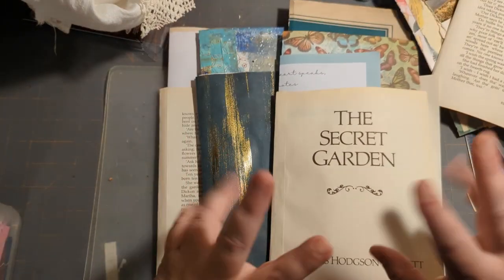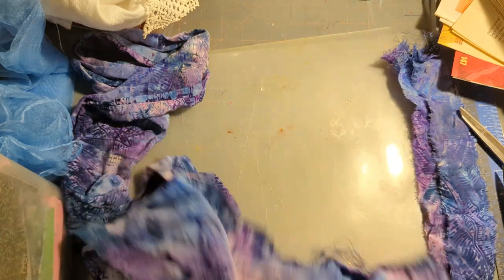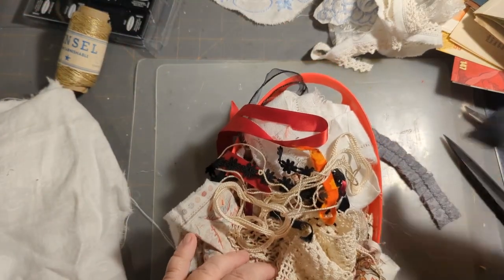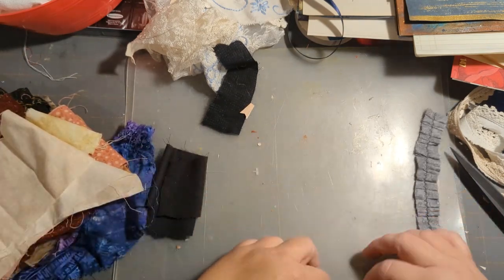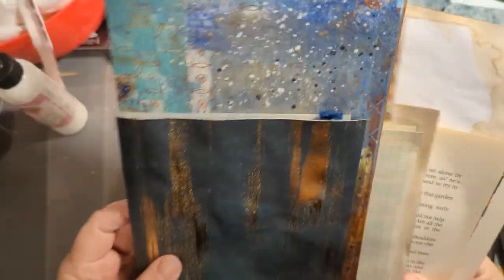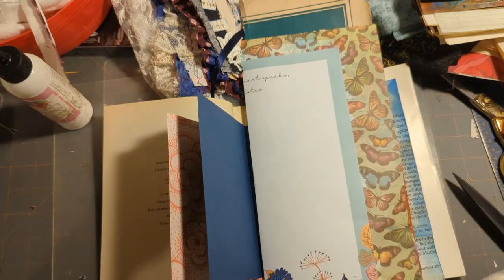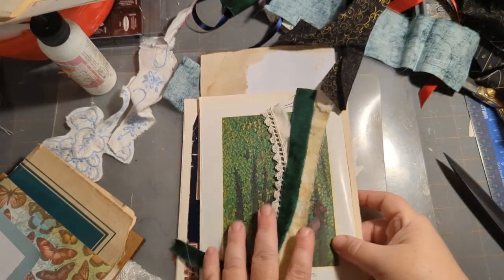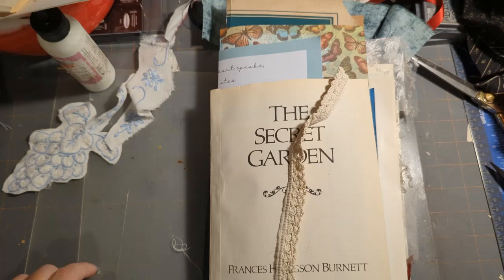The Secret Garden Sewing Papers Lace & Fabrics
If you would like to reach me by snail mail.
USA